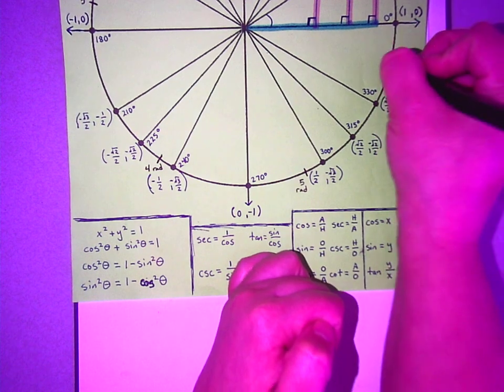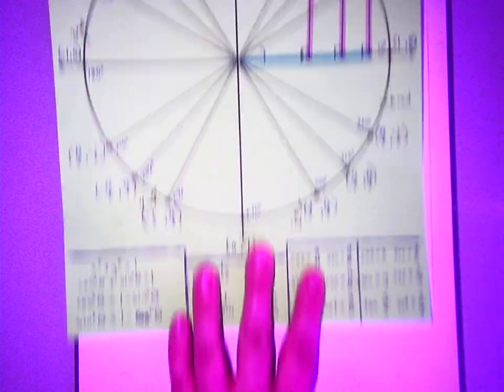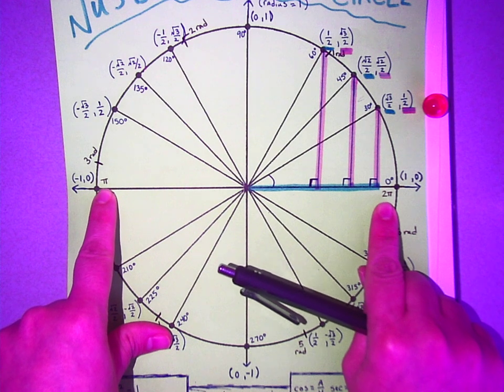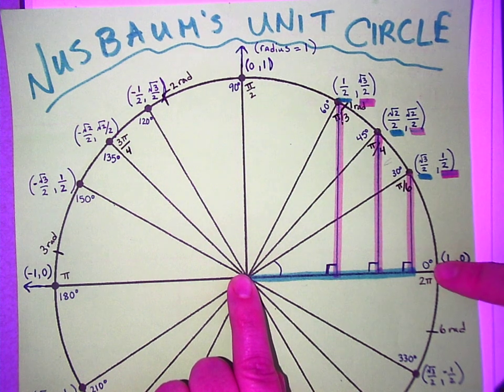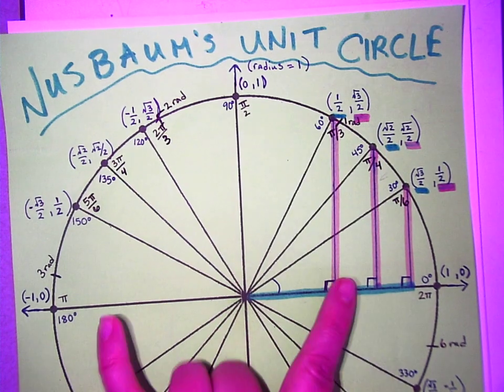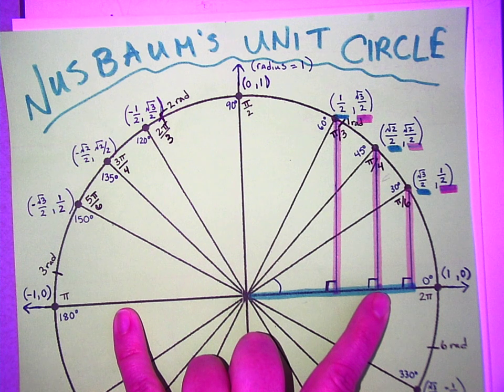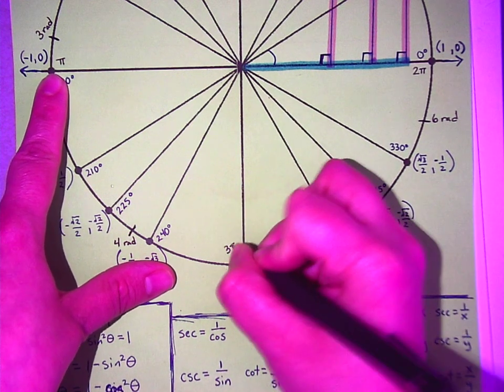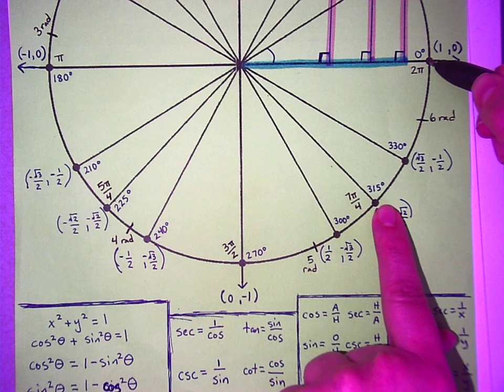Advanced Math 11/20 (Part 2)